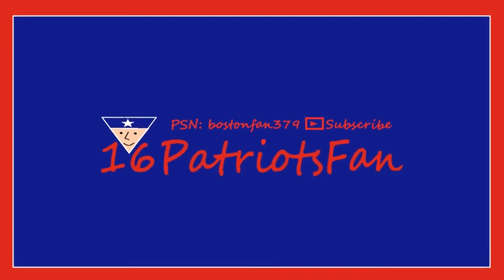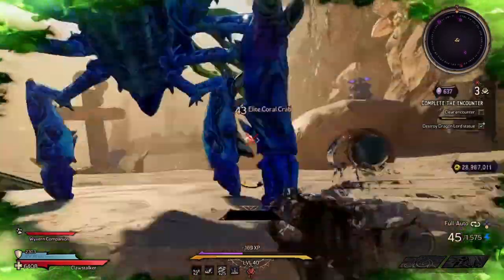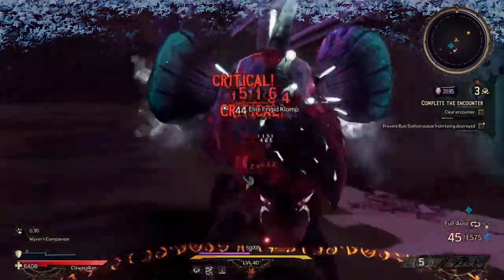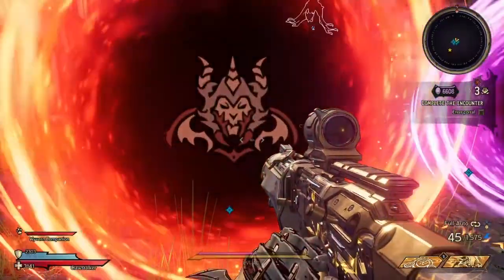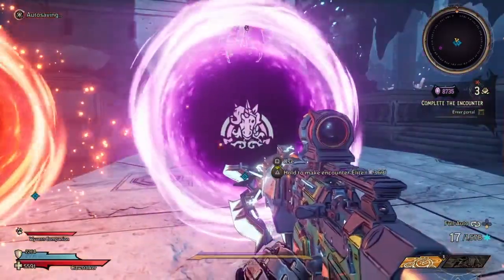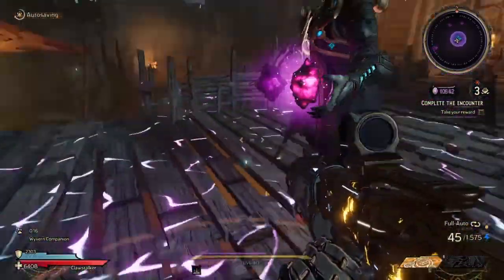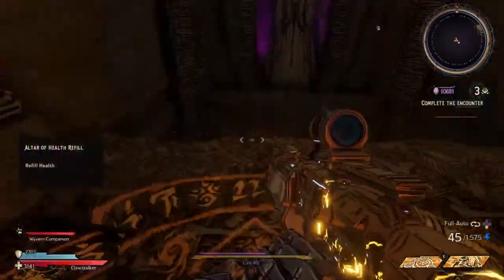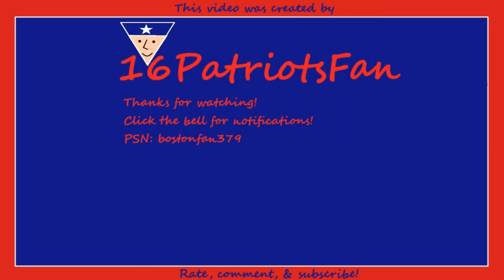Chaos Chamber Featured Run October 27th, 2022 - Tiny Tina's Wonderlands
Your thoughts?

PSN: bostonfan379
SHiFT: PatriotsFan12